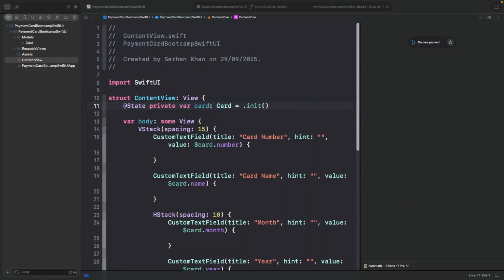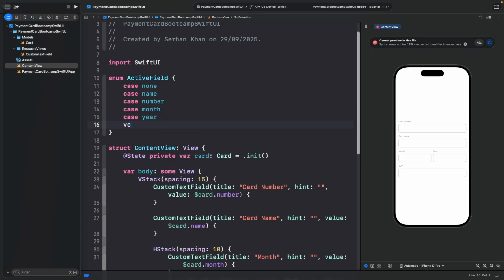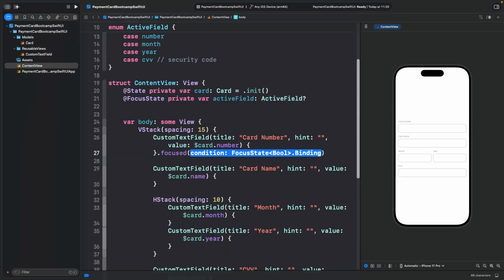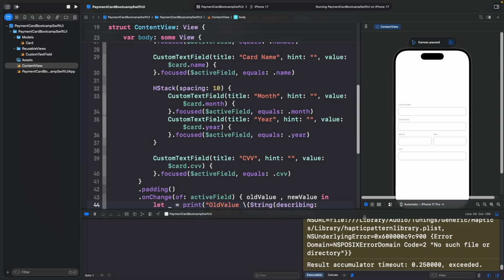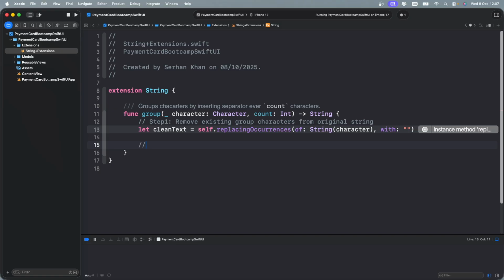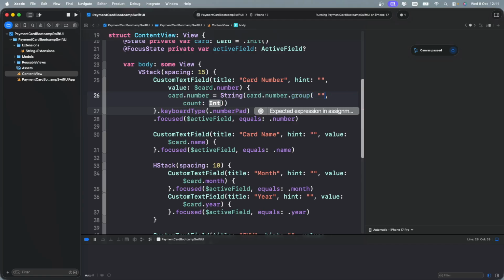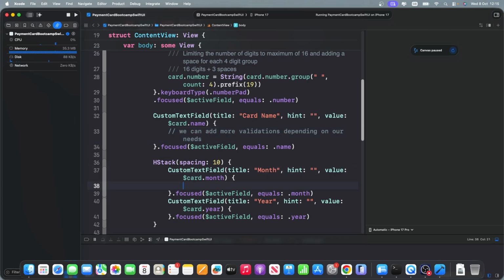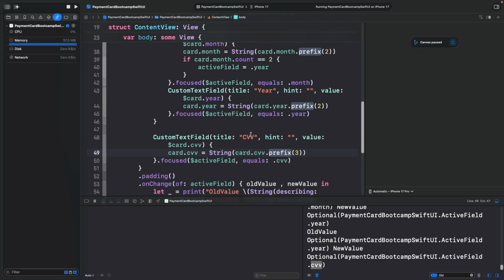SwiftUI || Payment Card BootCamp || Series Two || @FocusState || Group String Extension || Prefix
In this second episode of the series we are covering Focus State of SwiftUI for our CustomTextField and also we are covering extension of String to group Card Number and applying Swift's Prefix method for Strings.

In the next episode we will be covering the Mesh Gradient and creating our card UI, also flipping of the Card depending on selected CustomTextField

For more detail about focus state usage please visit the medium article